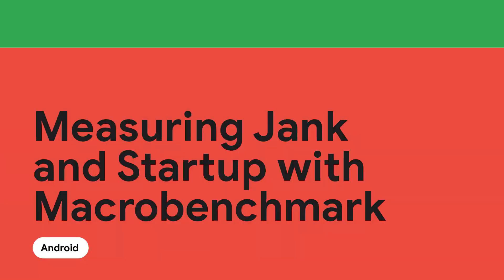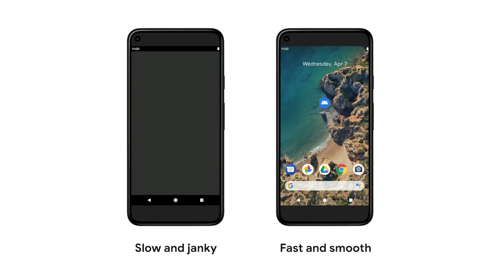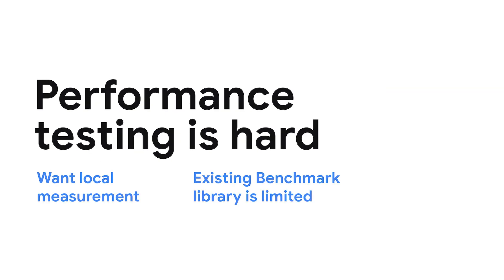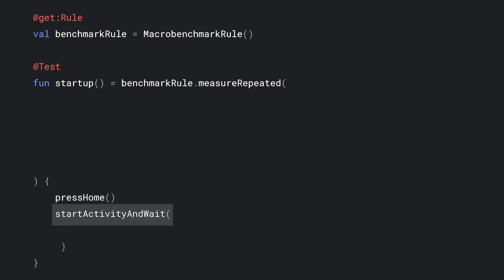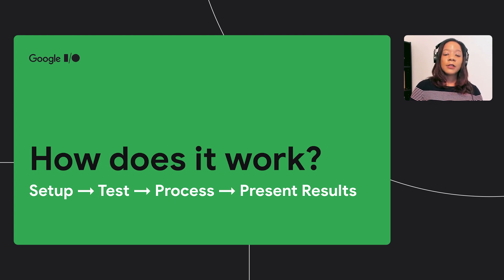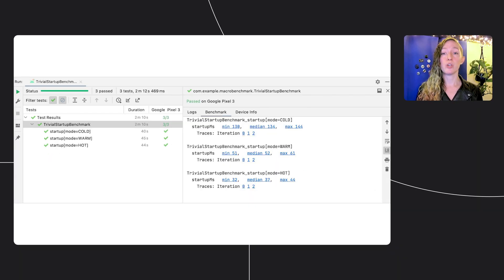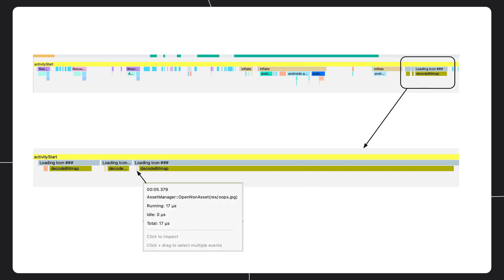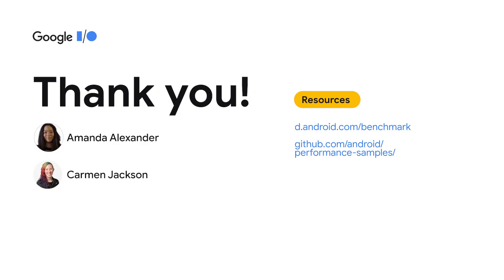Measuring Jank and Startup with Macrobenchmark | Session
Jetpack Macrobenchmark is a new library for measuring Startup and Jank in your app. While the existing benchmark library can help you measure important functions, we show you how the new one lets you measure and optimize the big interactions in your app.

Speakers: Carmen Jackson, Amanda Alexander

product: Android - Jetpack; event: Google I/O 2021; fullname: Carmen Jackson, Amanda Alexander; re_ty: Premiere;